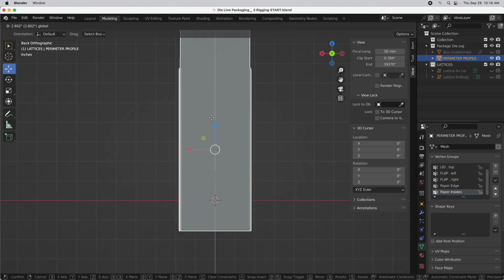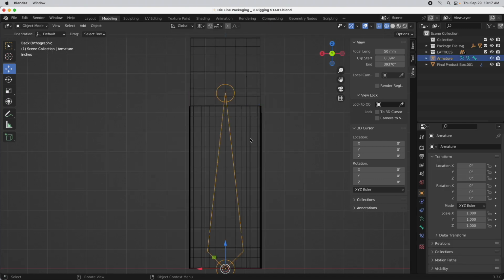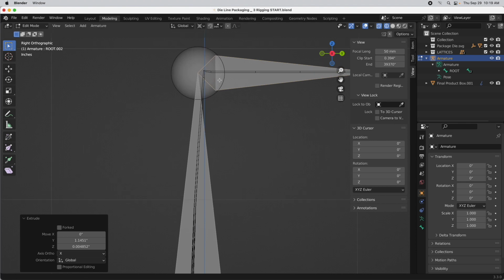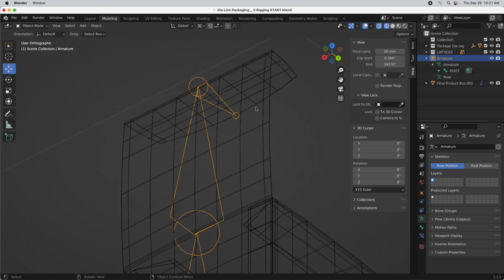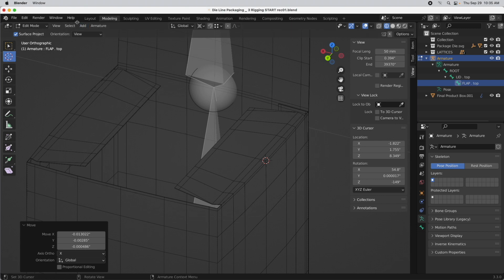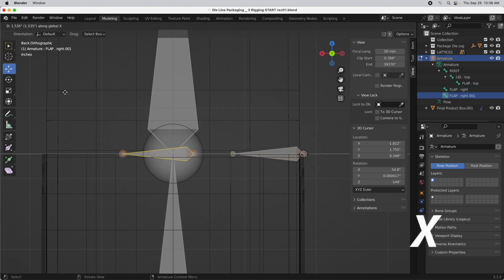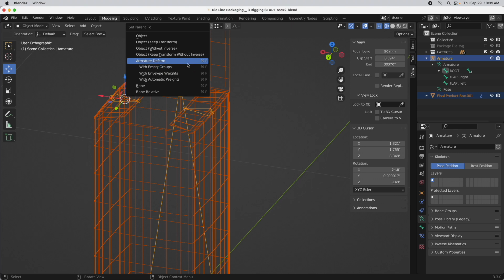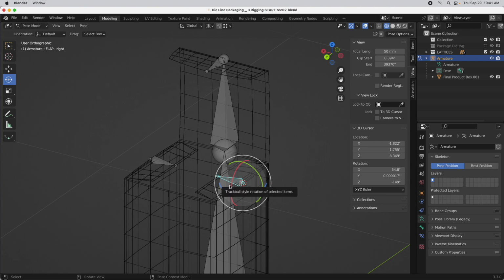Dieline to 3D, part 4. Armature rigging for posing purposes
In part 4, we add an armature to the box so the posing of the flaps can be controlled. This can be for animation purposes or for simple artistic posing of the box. We go over armature basics that are applicable to this scene.